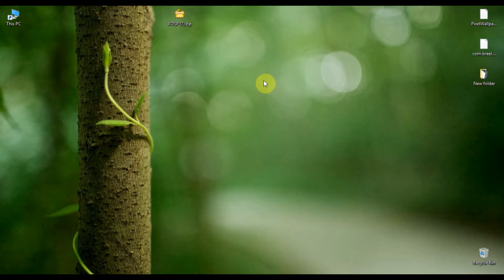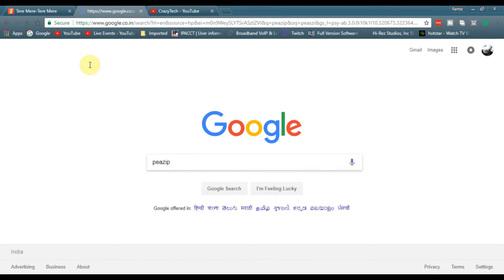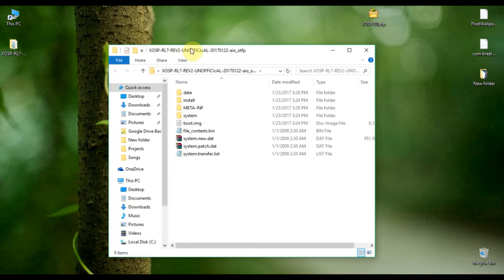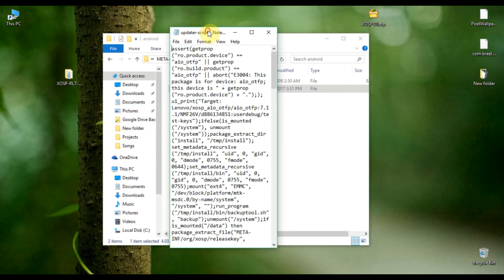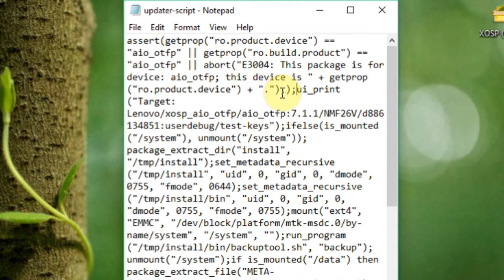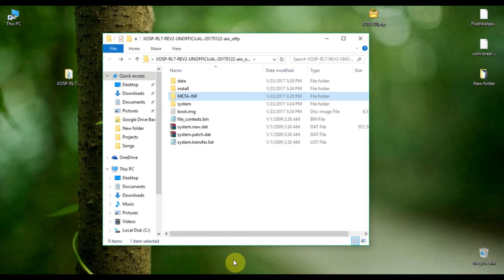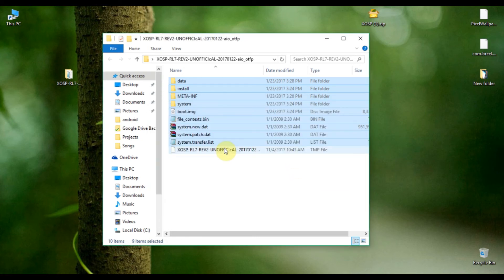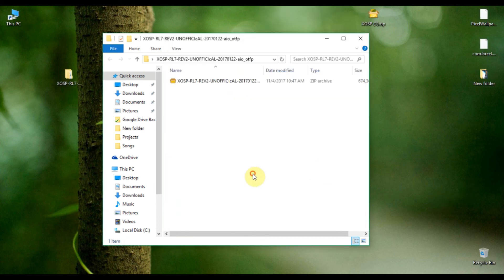How to Fix Error 7 / Verification issues while flashing ROM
Hey guys in this video, I have shown you that how you can fix the error  7 issues which you may face while flashing custom ROMs in your device. very simple and easy way to fix it. Just follow the entire method, which I have shown in the video. Remember while deleting commands you need to be very careful. If you delete any other commands, your ROM file may get corrupted. Just make a backup file of that ROM, If any problem happens you can redo again. Thank you guys for watching this video.

Peace!!